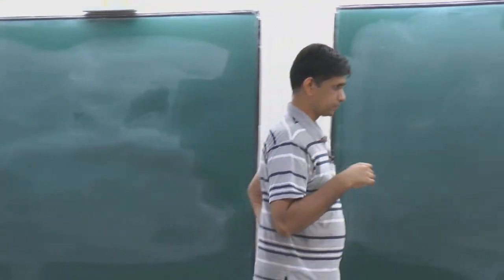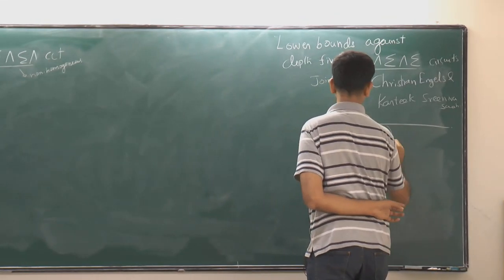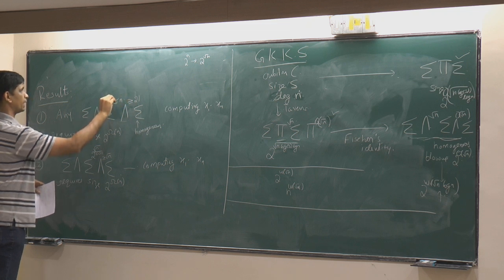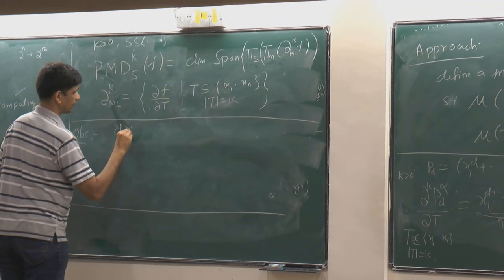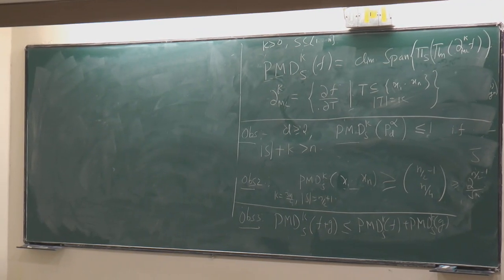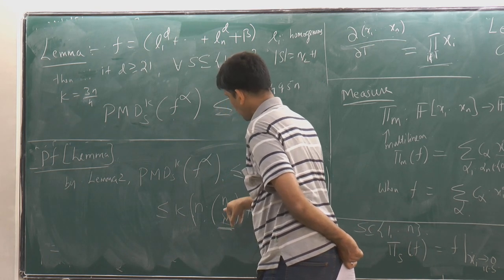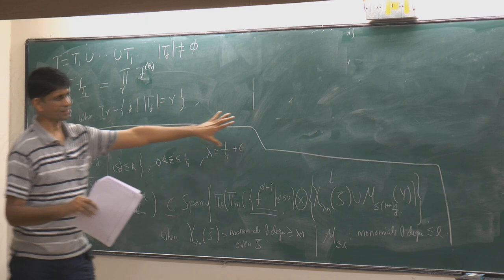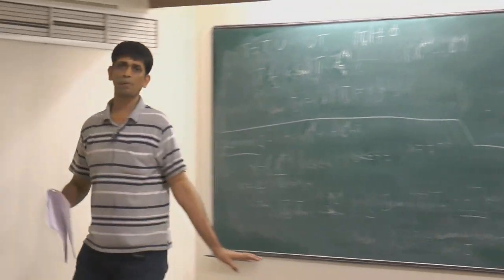An exponential lower Bound against depth five powering circuits by Raghavendra Rao